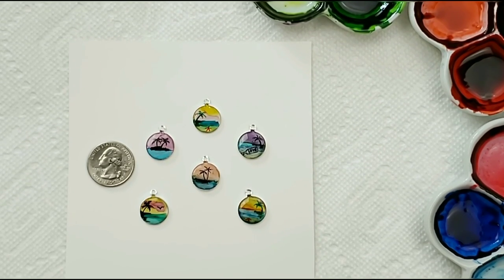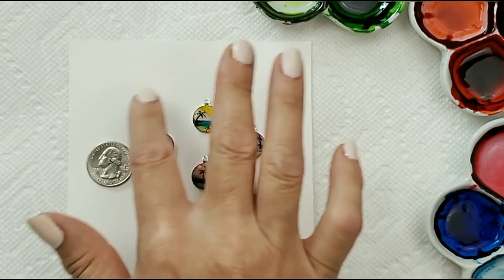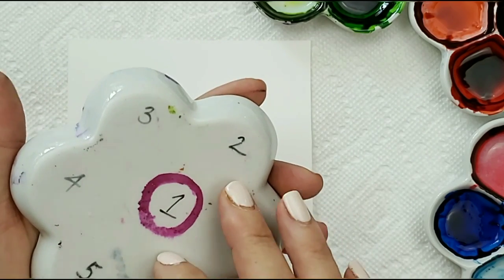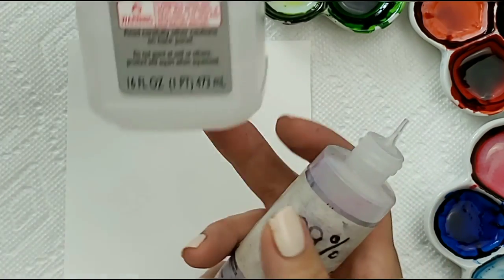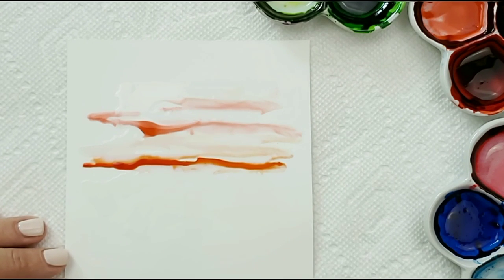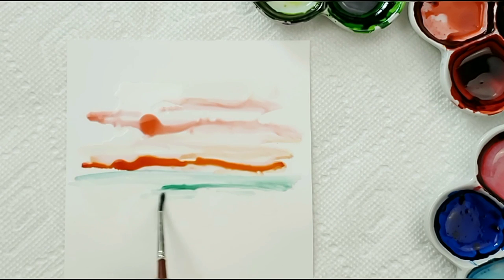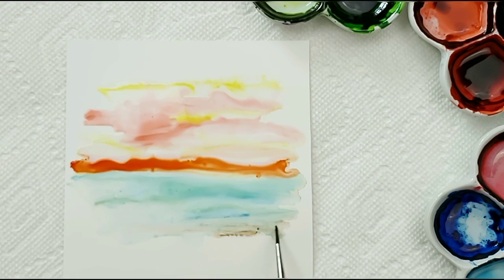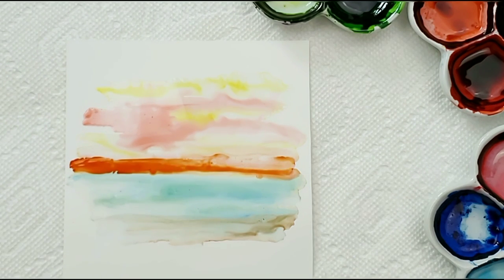Relax With This Easy Alcohol Ink Beach Painting Tutorial on Yupo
Super relaxing painting to try, you'll feel transported to the beach side with this... I know I do! Summer vibes all day long! 🍹🌊

Materials: Ranger Ink Pitch Black, Sailboat Blue, Aquamarine, Clover, Sunshine Yellow, Coral, and Valencia.